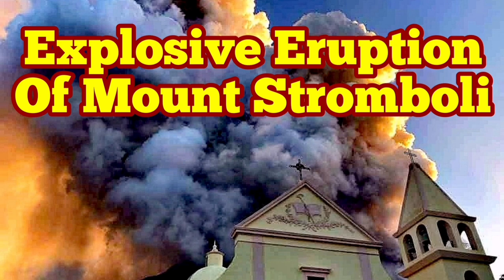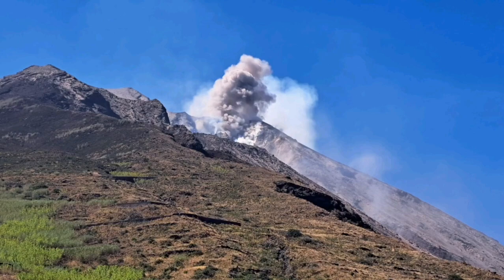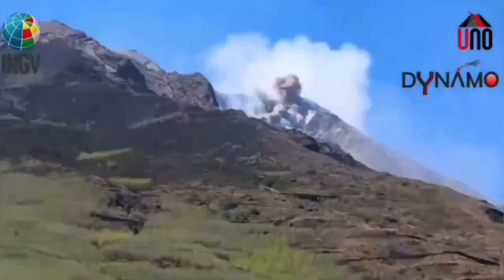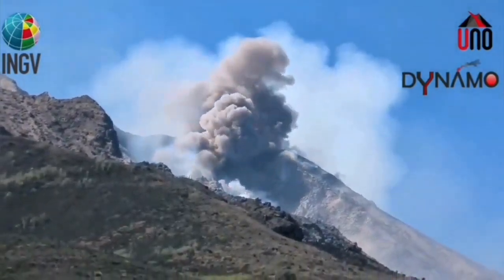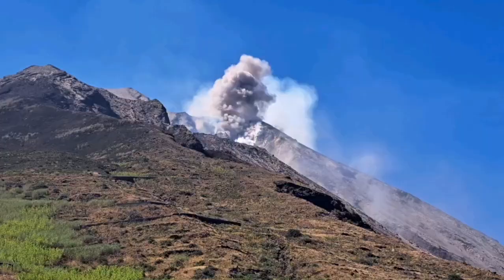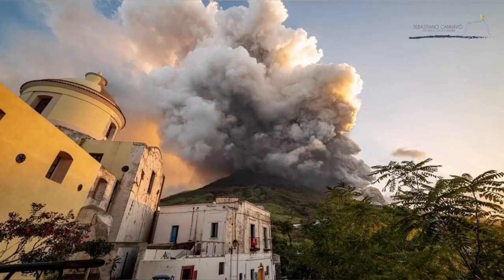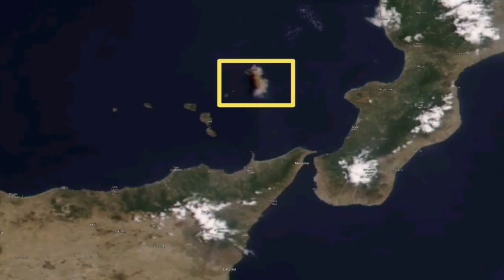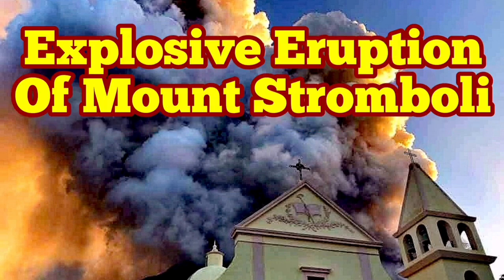Mount Stromboli Volcano Erupted Today, Pyroclastics Avalanche, Italy, Africa Eurasia Collision Zone